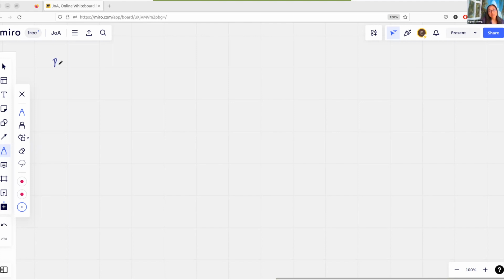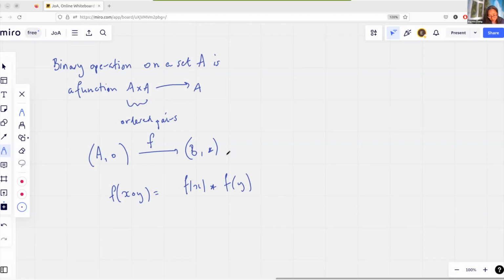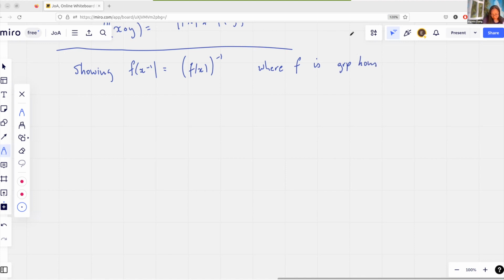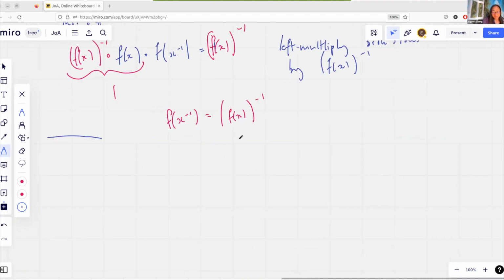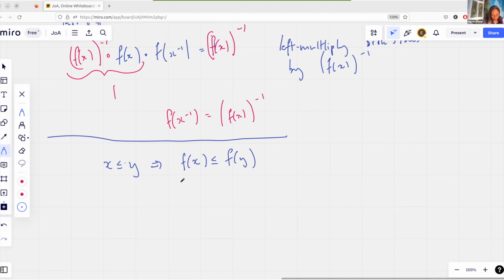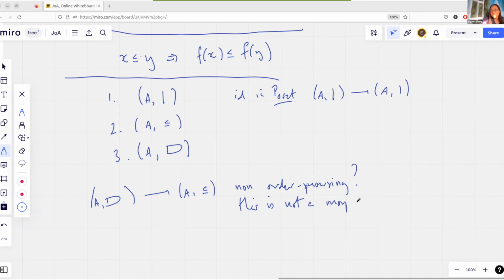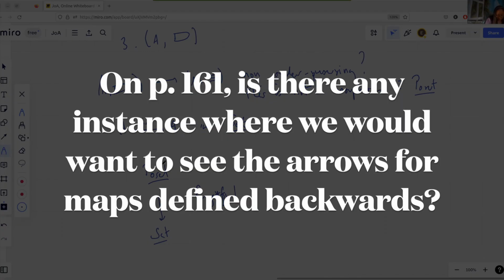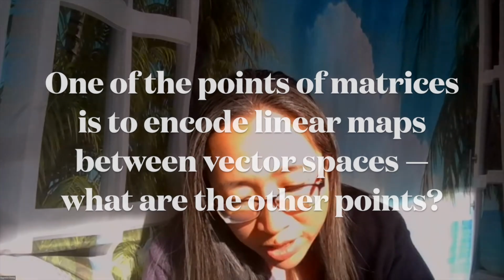The Joy of Abstraction book club — Chapter 13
00:46 How do we pronounce the three-letter names of categories?
01:40 Is there some way of partitioning the category of monoids to create an equivalence relation?
04:37 Can you have a monoid morphism if the binary operations are different?
07:17 On p.148, does "structure preserving" mean "commutes with the operations"?
08:31 On p.157, how does left-multiplying both sides by the inverse work?
11:29 Could you explain the definition of order-preserving functions on p.153?
13:57 On p.155, why is the set-based identity function not order-preserving?
19:09 On p.161, would we ever want the arrows to be defined backwards?
21:26 What are the other purposes of matrices?
23:11 Thanks!